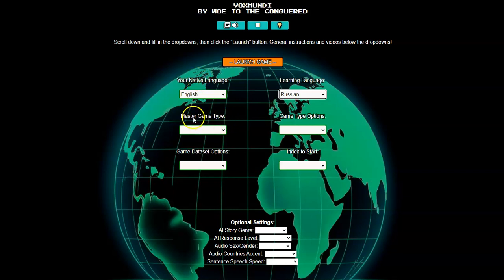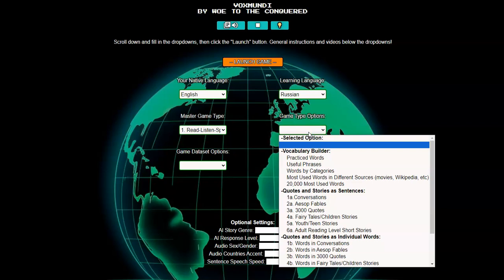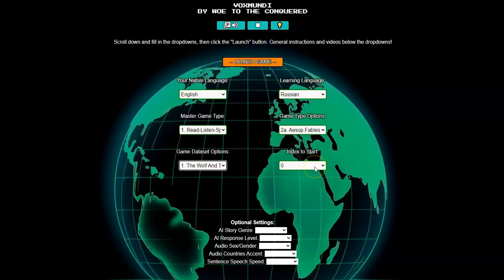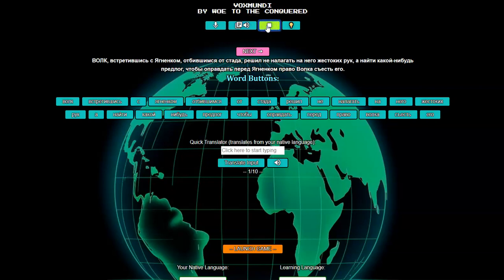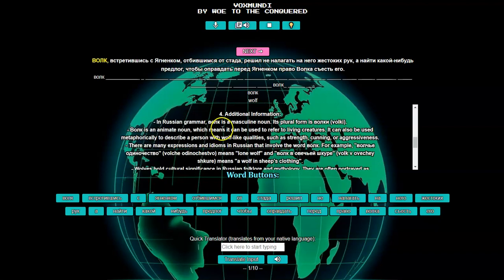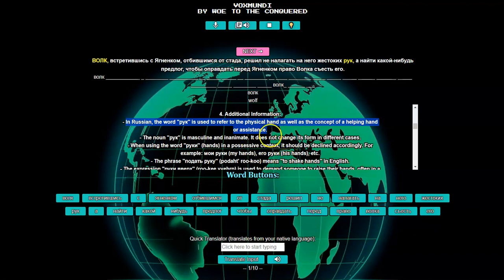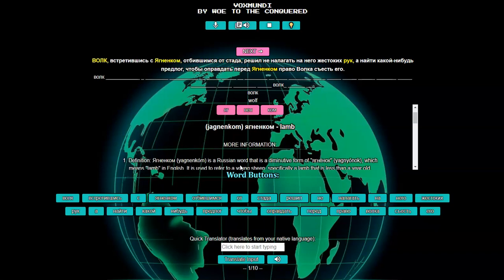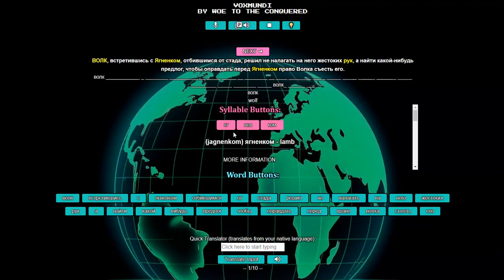Quick overview of the language app